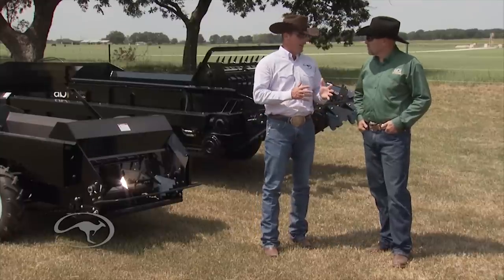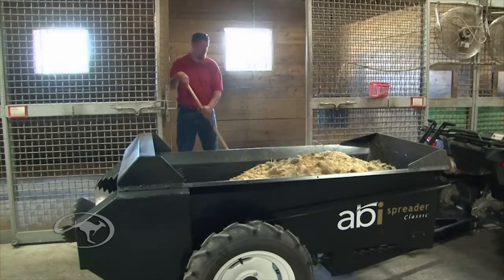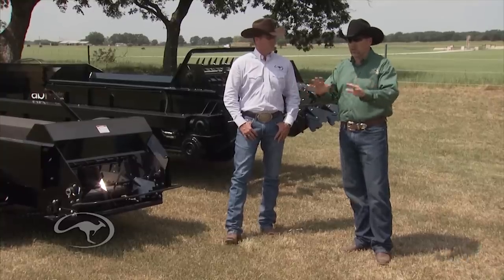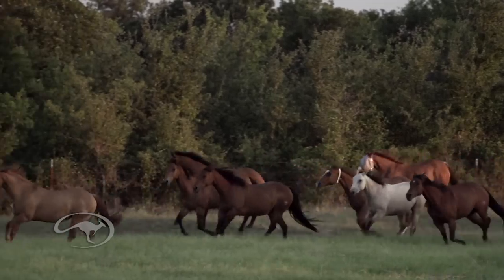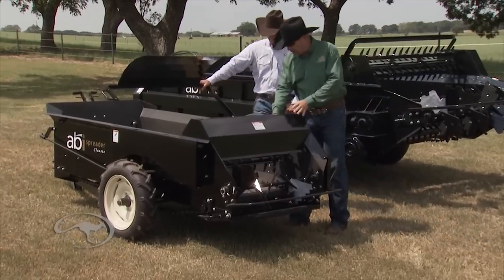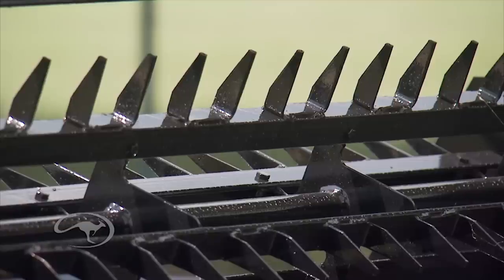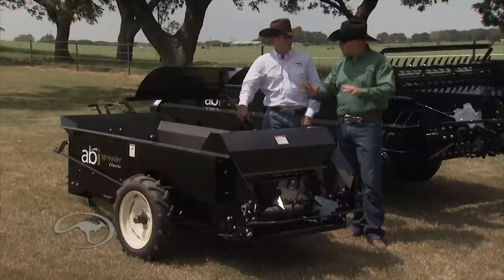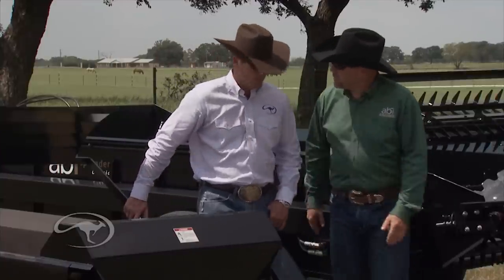ABI Classic Manure Spreader - Clinton Anderson TV Show Segment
Watch Clinton Anderson and Scott Holmes discuss the ABI Classic manure spreader!